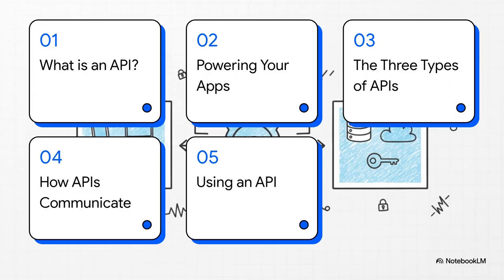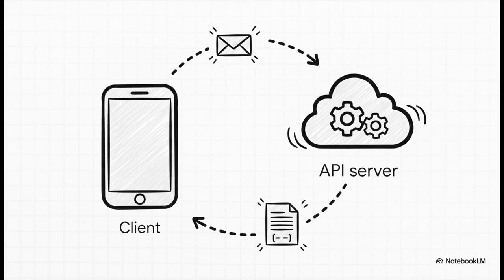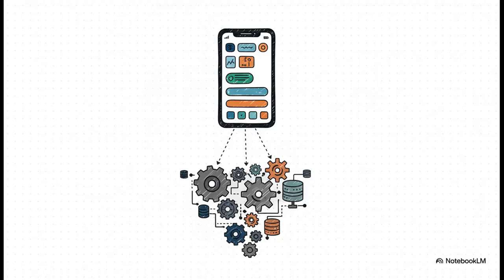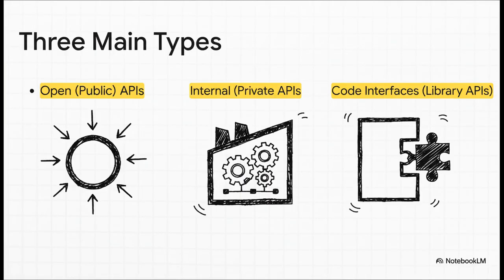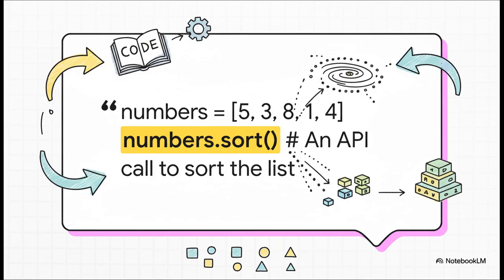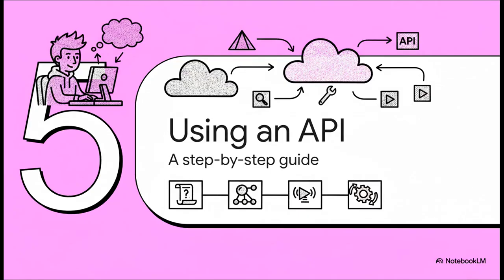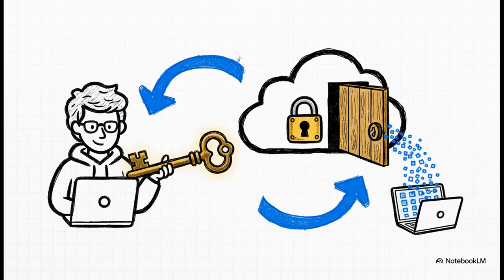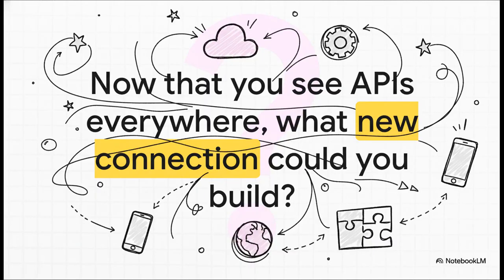What Is An Api | System Design | Day - 7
🔹 What Is an API? | A Simple Beginner-Friendly Explanation 🔹

In this video, I break down what an API really is in the simplest possible way. Whether you use Instagram, Uber, or online banking — APIs are working behind the scenes every second. In this beginner-friendly tutorial, I explain how APIs act as digital middlemen, how they power modern apps, and why they’re the backbone of the entire internet.

📘 In this complete tutorial, we break down the concepts:

I guide you step-by-step through:
- What an API actually means (beyond the buzzword)
- The simple request–response model every API follows
- How a weather app uses APIs to fetch real data
- How apps like Uber combine multiple APIs to work seamlessly
- The difference between frontend vs backend roles
- The 3 main types of APIs — Open, Internal & Library APIs
- Real-world examples of each API type
- Why APIs make software scalable, flexible and connected

🔥 What You’ll Learn:

- What an API (Application Programming Interface) is
- Why APIs are essential for communication between applications
- How APIs take inputs and return predictable outputs
- How apps like Uber, Instagram & Maps rely on backend APIs
- Understanding API validation, structured responses & error handling
- Types of APIs: Public (Open), Internal, and Library APIs
- How APIs act as contracts between systems
- Why APIs enable scalability, modularity, and faster development

🎯 Perfect For:

- Beginners learning tech fundamentals
- Students preparing for system design or software interviews
- Aspiring backend developers, full-stack developers & API engineers
- Product builders in corporates & startups who want to understand how apps work
- Anyone curious about how digital systems talk to each other

what is an api explained, api tutorial for beginners, how apis work, backend api explanation, what does an api do, rest api basics, front end vs backend api, uber app system design, public api vs private api, api request response explained, api examples for beginners, programming basics api, system design fundamentals, how apps communicate online, simple api explanation, api interview question.

⌚ Timestamps

0:00 - Intro
0:36 - What is an API?
1:51 - powering your Apps
2:43 - The 3 types of API
4:01 - How API Communicate
4:35 - Using An API